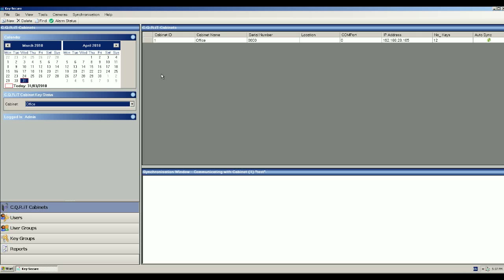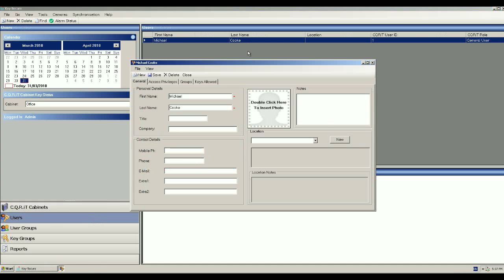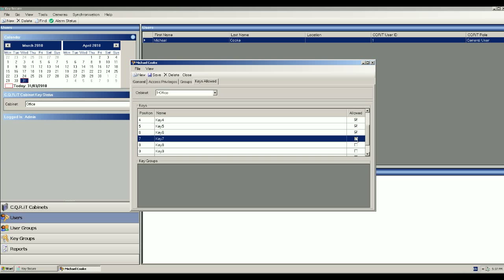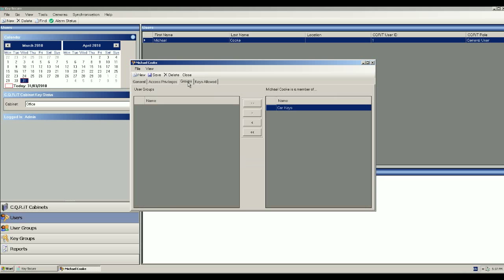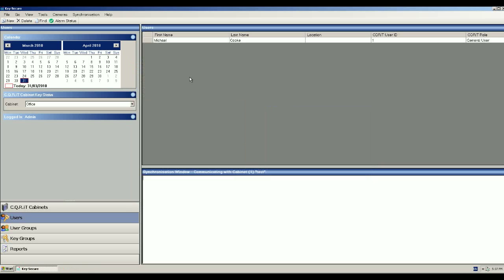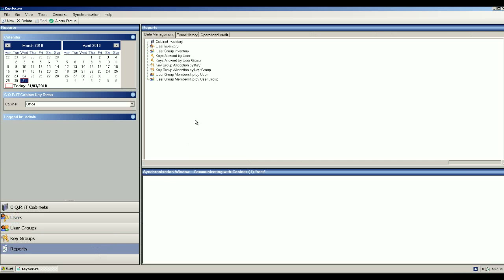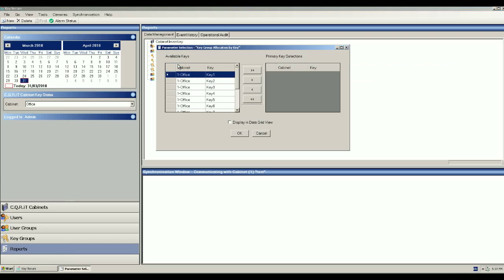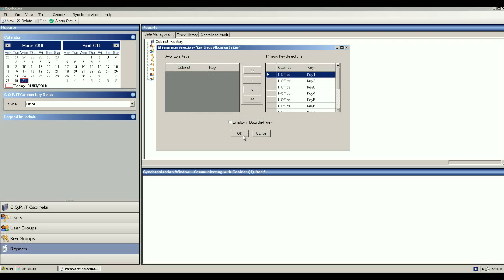Short Software Demo for CQRiT Electronic Key Control System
Electronic Key Control Solutions, Mechanical Key Control Cabinets and Cobra Key Accessories. for more information on auto dealer key control, school, hotel and locking facility key control solutions.